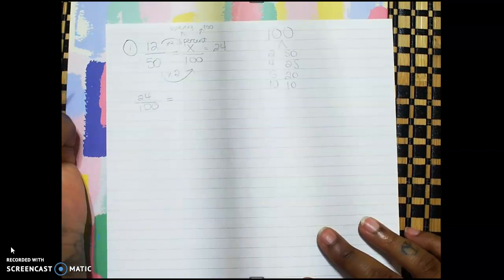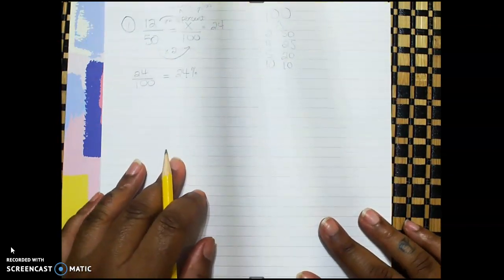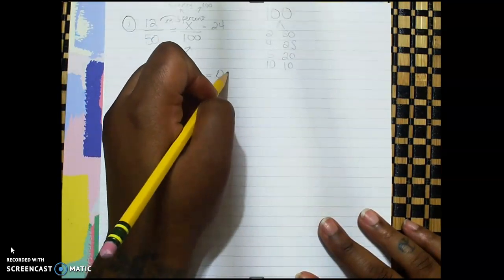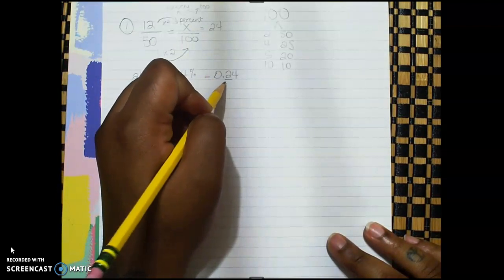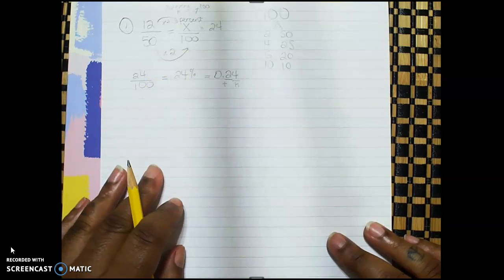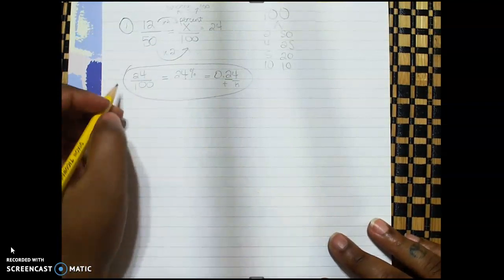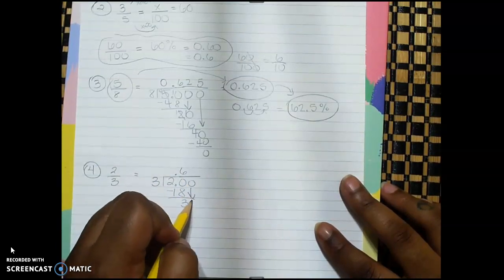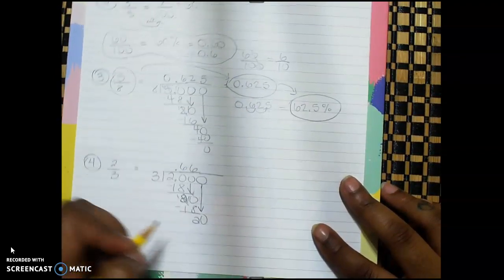Fractions to D & P